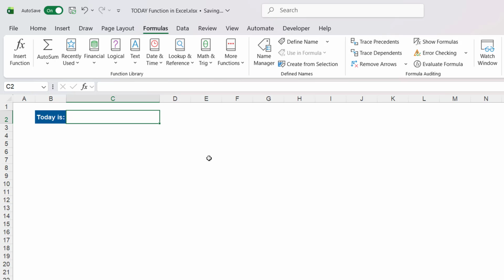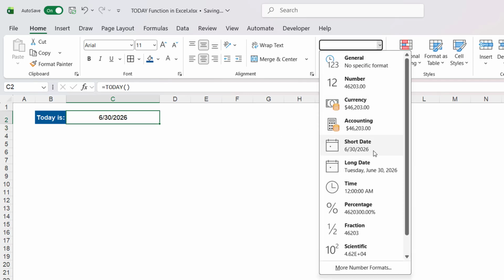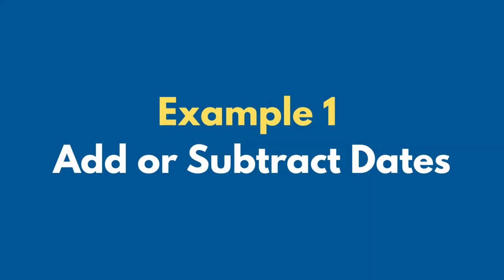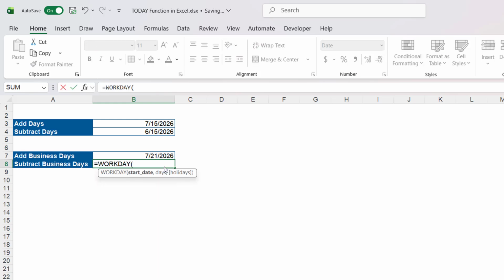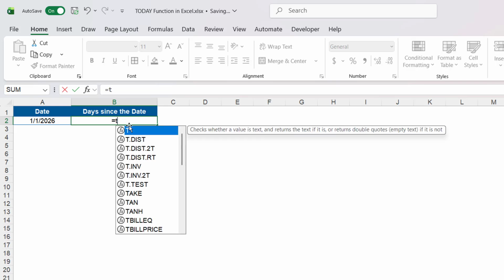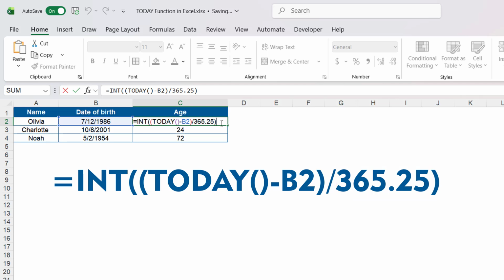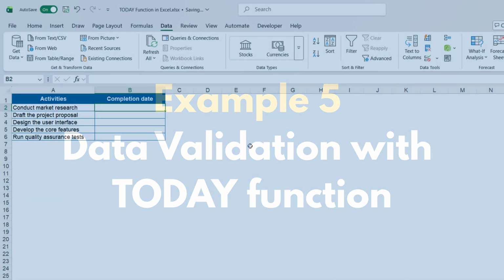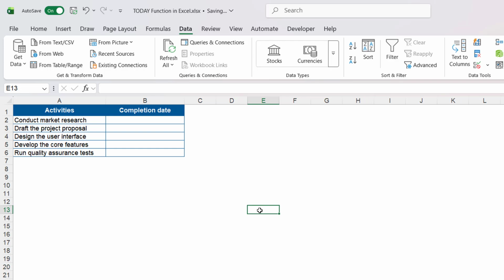The TODAY Function in Excel – Far Beyond Just the Current Date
The primary purpose of Excel's TODAY function is to display the current system date. However, few people realize that this function can also be used to create dynamic formulas, making spreadsheets much more versatile and engaging.

In this video, we’ll show you how to use Excel's TODAY function, covering everything from basic usage to more advanced examples.
You’ll see scenarios such as:

00:00 - Intro
00:22 - TODAY Function – Basic Use
00:55 - Important Things You Should Know About the TODAY Function
01:36 - How to Add or Subtract Days Using the TODAY Function
02:46 - Calculating Days Until or Since a Specific Date
03:49 - Calculating Age in Excel Using the TODAY Function
04:26 - Checking Due Dates
05:05 - Using the TODAY Function in Data Validation